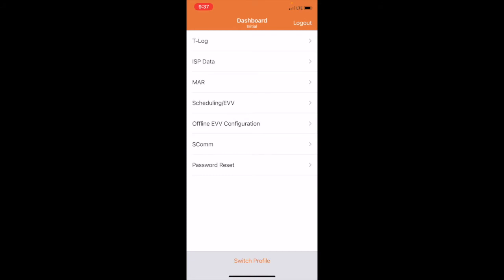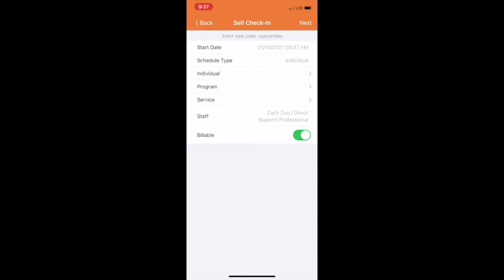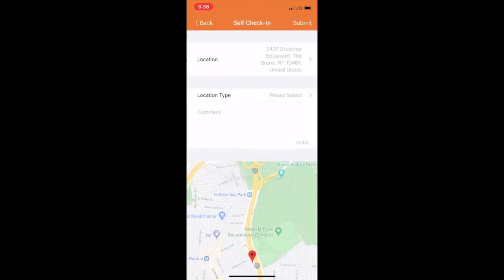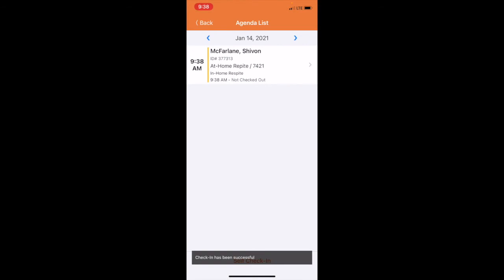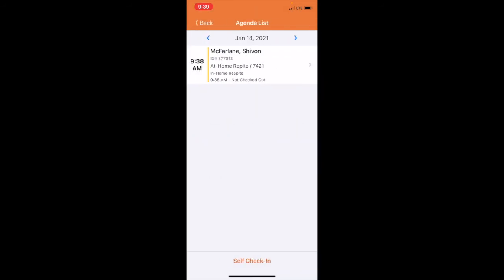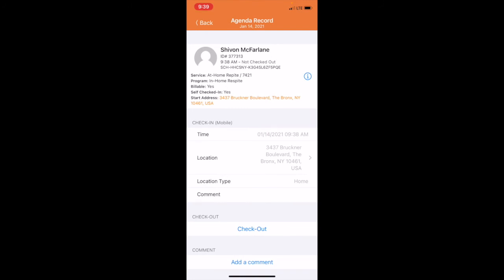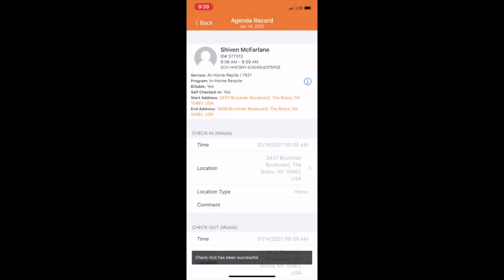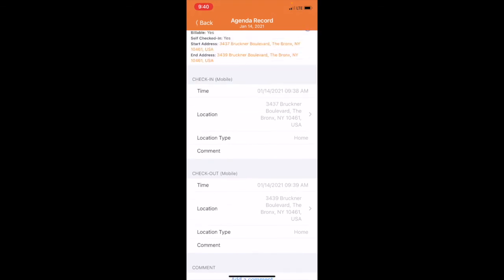How to EVV check in/out for In Home Respite on Therap with a mobile device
This video will demonstrate how to EVV check in a check out on Therap for in home respite services.